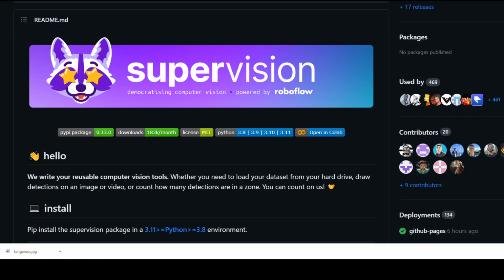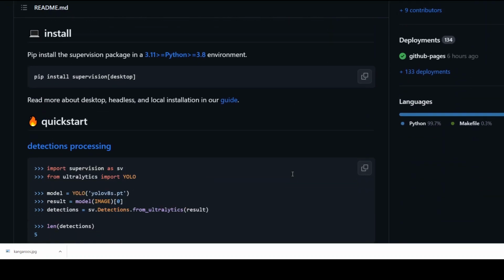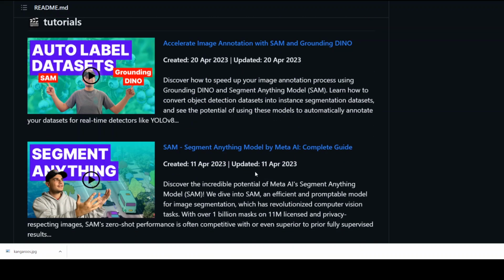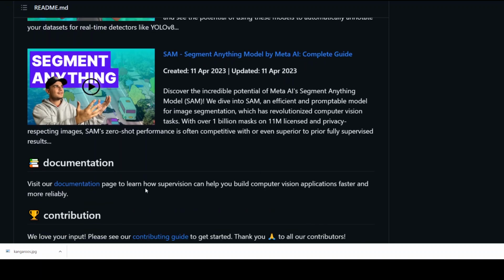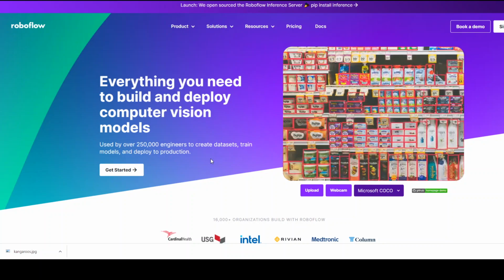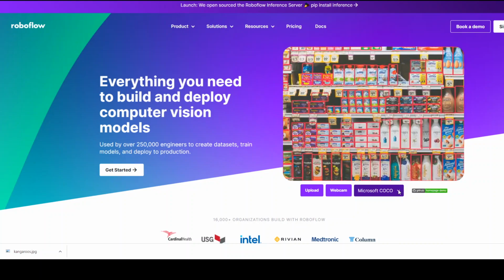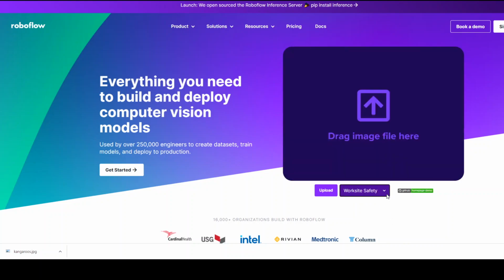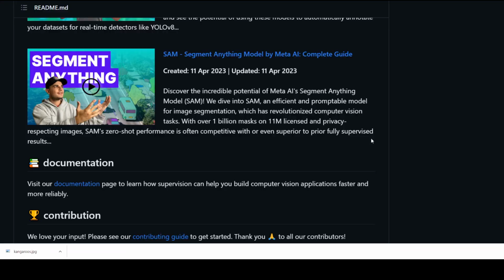Roboflow Supervision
Roboflow has released supervision-0.13.0 which an open-source toolkit for Computer Vision.